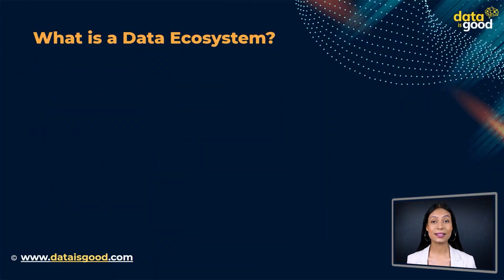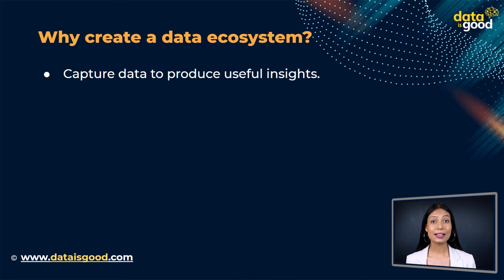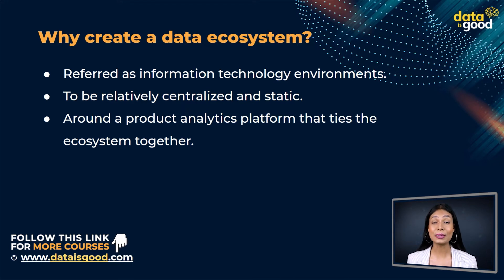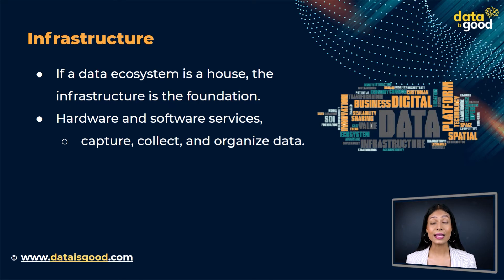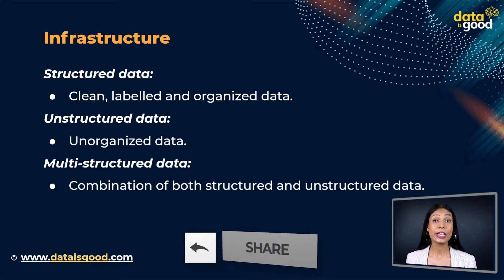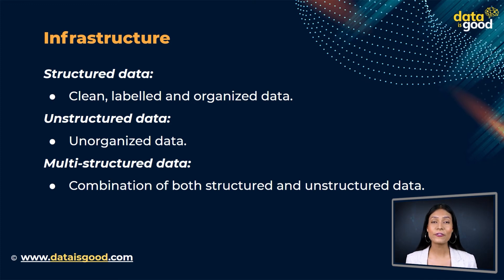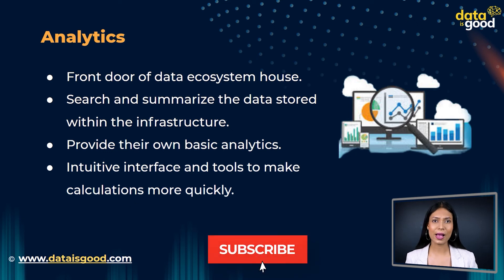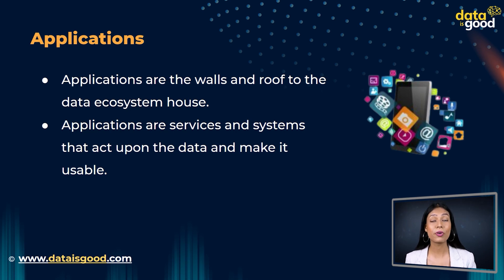6. Understanding the Data Science Ecosystem | Data Science for Beginners | Complete Course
🔥 Welcome to this Data Science Course for Beginners. 🔥

A data ecosystem is a collection of infrastructure, analytics, and applications used to capture and analyze data. Data ecosystems provide companies with data that they rely on to understand their customers and to make better pricing, operations, and marketing decisions.

Data Is Good is going to help you with this course, if you’re interested in data science but don’t know how to get started, this course will discuss what data science is, why it’s so important, and how you can get your foot in the door with only a few years of experience.

In this video, you will learn about the Data Ecosystem.
The topics covered are given below:

○ Introduction - 0:00
○ What is a Data Ecosystem? - 0:19
○ Why create a Data Ecosystem? - 1:02
○ Elements - 2:20

Do you know Why data Science is ruling the Software industry?

Many of the most highly paid professionals, such as data scientists and business analysts, use data science to map out what is going on in their organizations. Some even make careers out of it.
Data science has become a hotbed for entrepreneurship where college students and recent graduates can also learn and apply their new skills to start businesses of their own. The ability to forecast trends and predict future outcomes is why it's important that new developments in computers continue along this track.